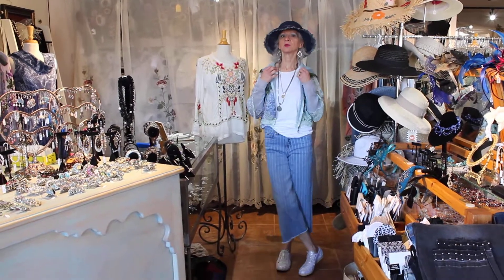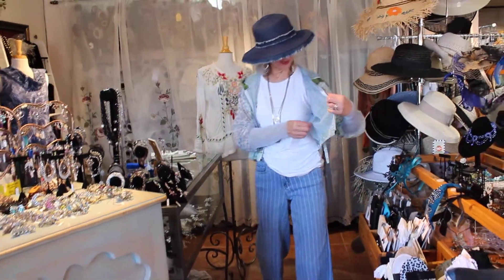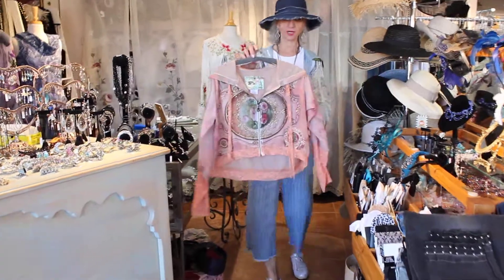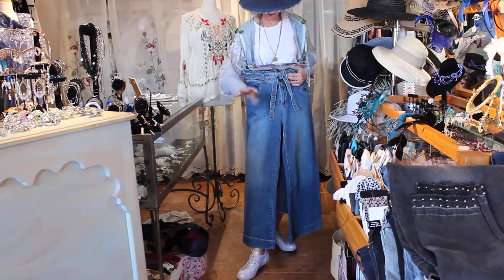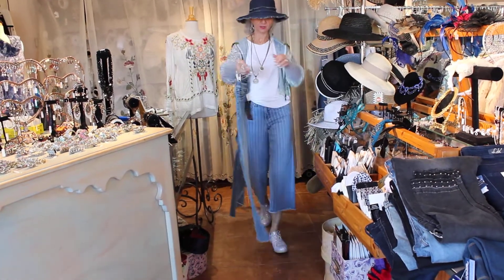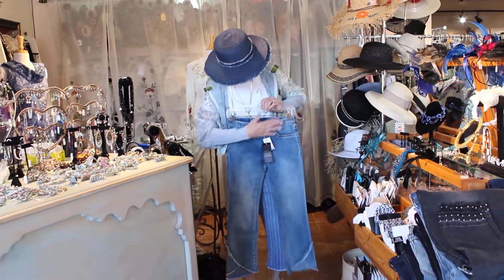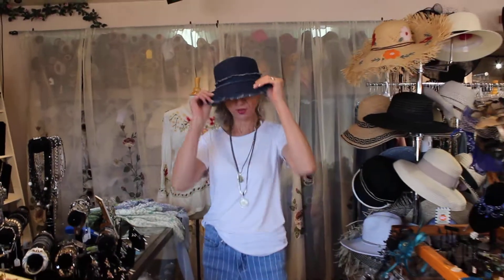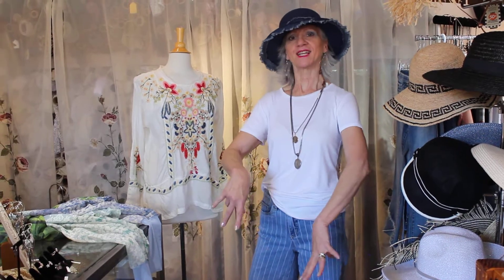March 26 ~ Unique Cropped Jeans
These Comfy Cropped Denim Jeans Will Be Your Go-To For Summer!